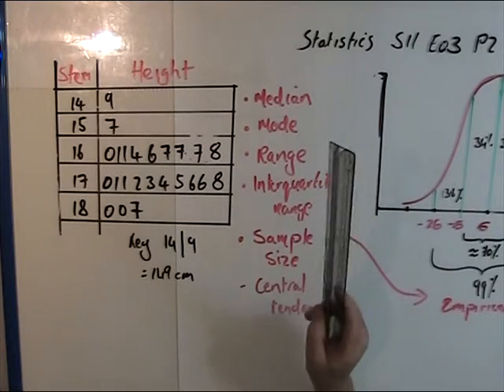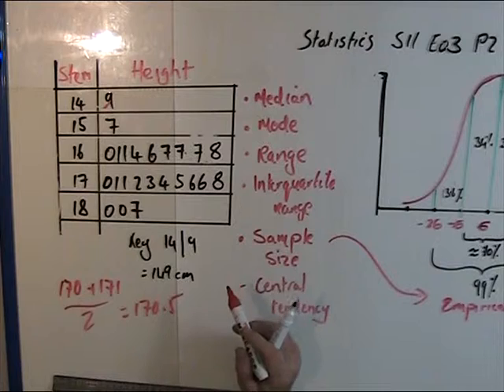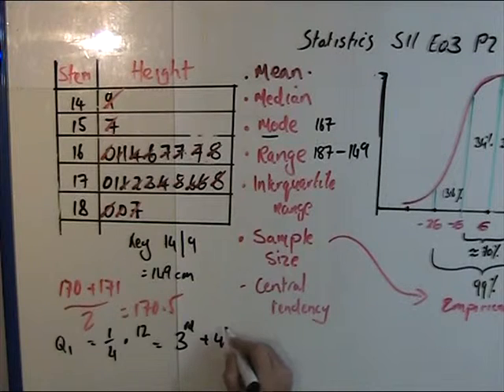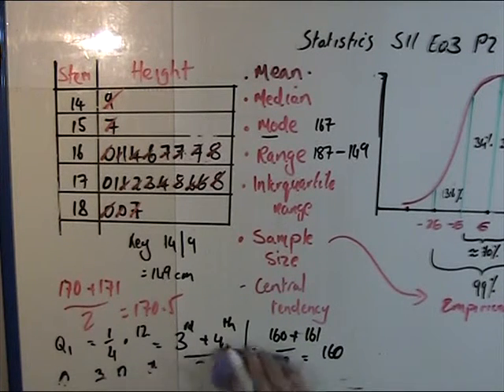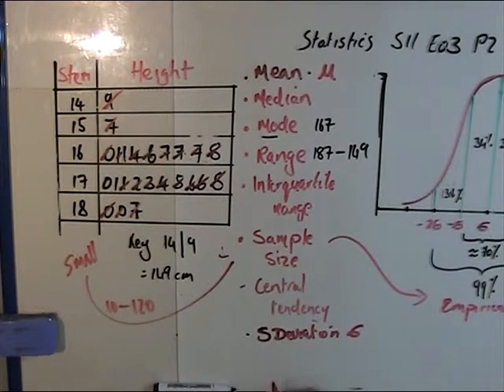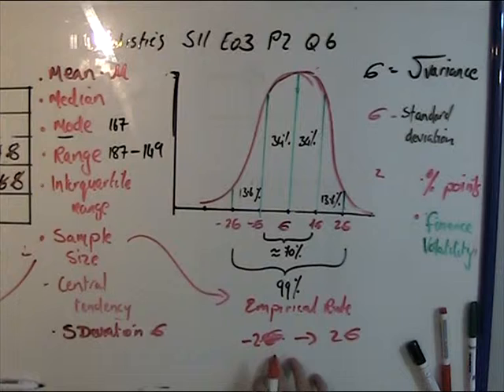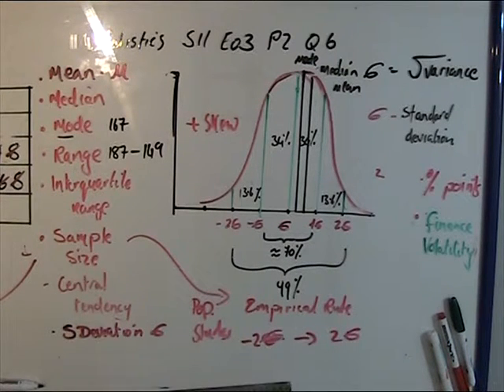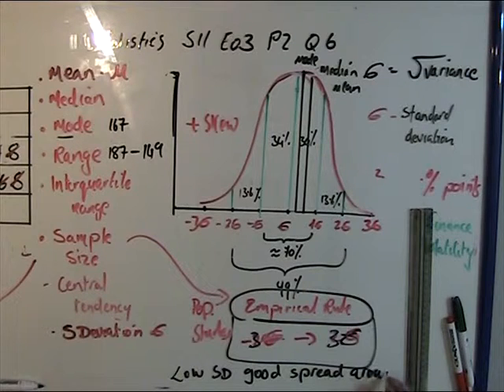Graph interpretations S11E03 Statistics